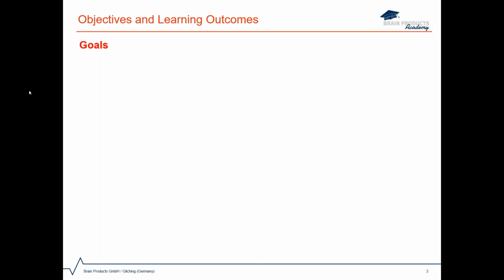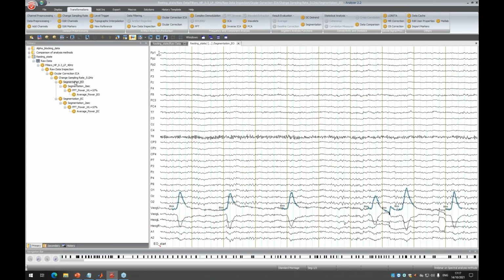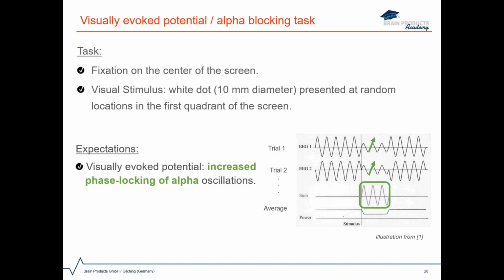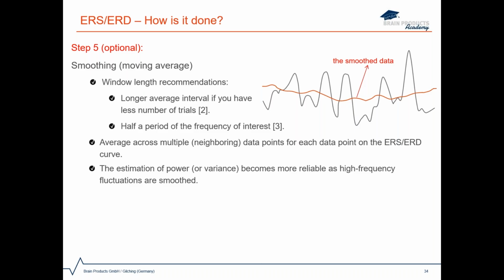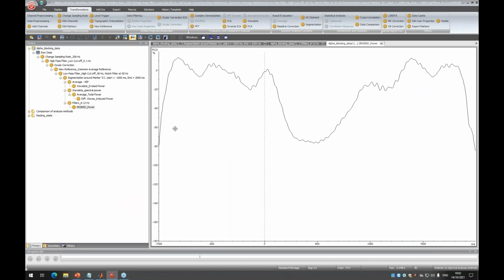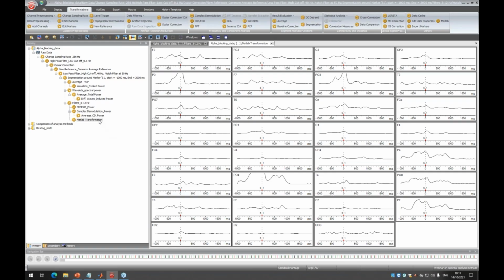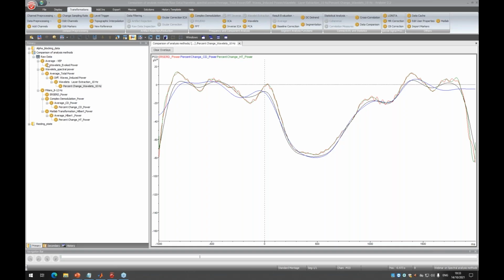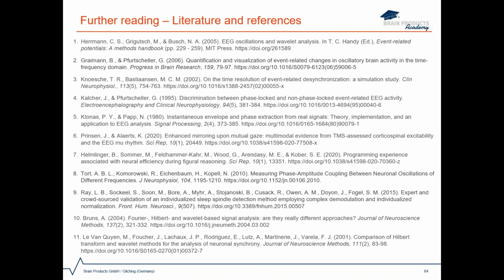BP Academy Webinar Recording: An overview of spectral analysis methods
This webinar covers an overview of the theoretical background of five different spectral analysis methods and their implementation in BrainVision Analyzer 2.

Among various spectral analysis techniques, we focused on Fast Fourier Transform (FFT), Wavelet Transform, Event-Related Synchronization/Desynchronization (ERS/ERD), Complex Demodulation and Hilbert Transform.
By seeing them applied to example data from resting state and visually evoked potential paradigms, you will learn how to use them. Importantly, we also compared the methods to each other, so that you can discover what the similarities and differences between them are.

This webinar is meant to get you started with spectral analysis before going into more detail of methods such as FFT and Wavelets. Prior knowledge of time-domain analysis (e.g., ERP) is recommended.

▬ Chapters ▬▬▬▬▬▬▬▬▬▬▬▬▬▬▬▬▬▬▬▬▬▬▬▬▬▬▬▬▬▬▬▬▬▬

00:06 Welcome
03:32 Neurophysical model of oscillatory brain activity
05:04 EEG frequency bands

Spectral Analysis Methods
07:30 Fast Fourier transform (FFT)
20:36 Time-Frequency Analysis
22:35 Wavelet Transform
37:47 Event-Related Synchronization/Desynchronization (ERS/ERD)
54:27 Complex Demodulation
1:05:39 Hilbert Transform
1:17:46 Comparing the Methods
1:27:59 Measure Extraction and Export
1:30:12 Q&A